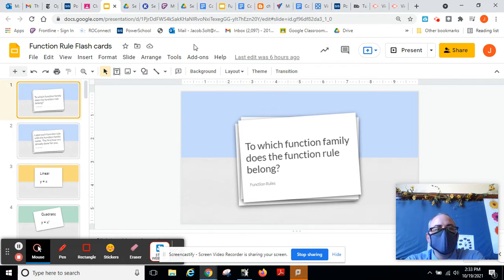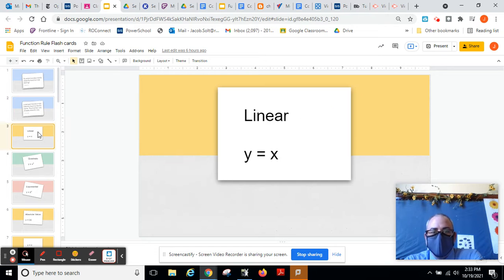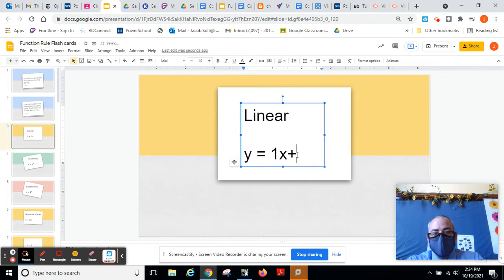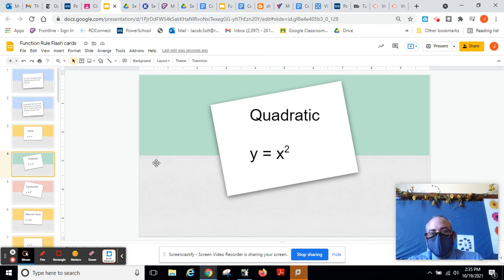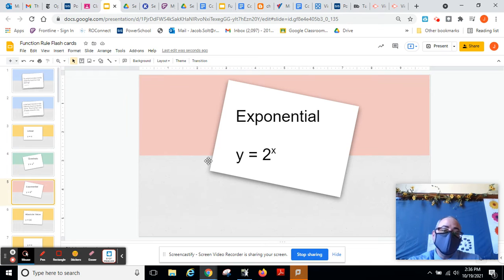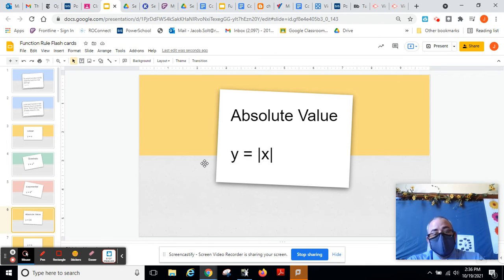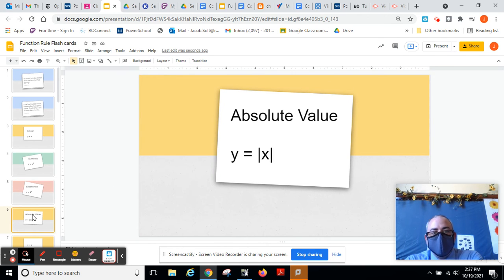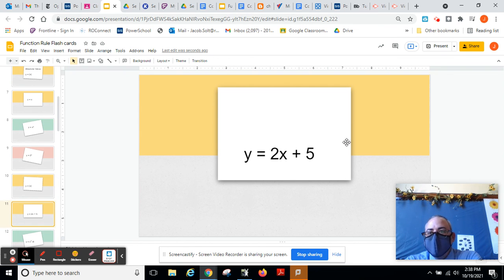Function Rule Function Family Flash Cards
Learning Target: I can determine the function family, given a function rule.